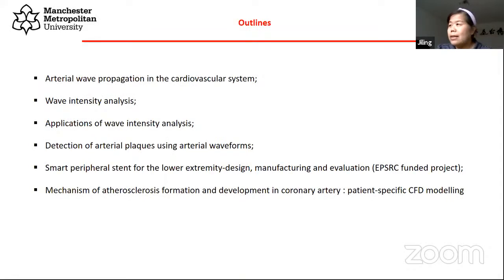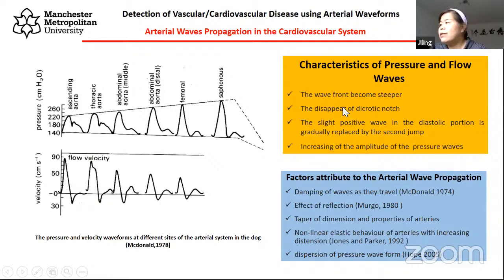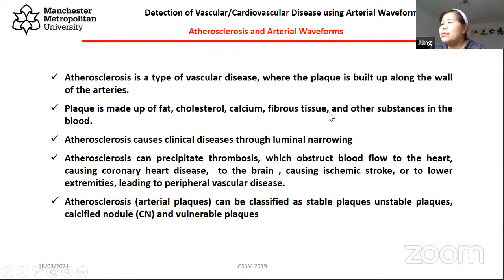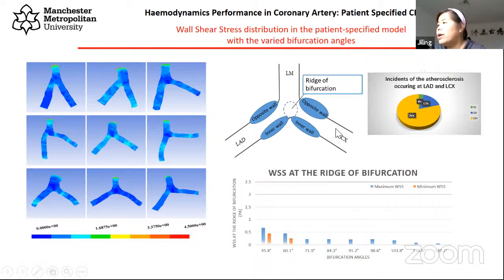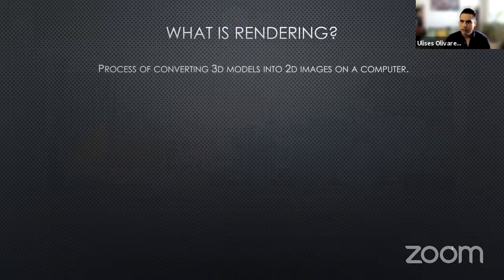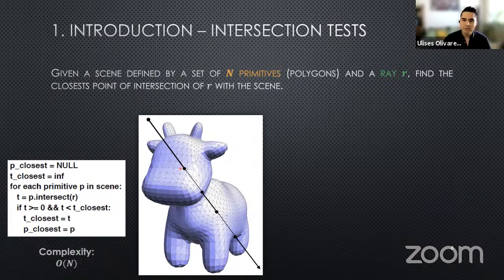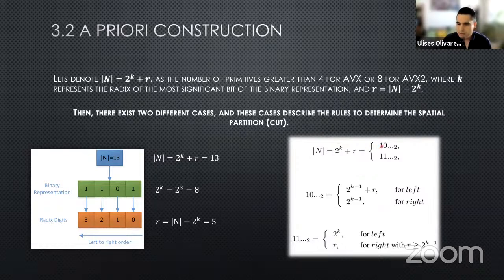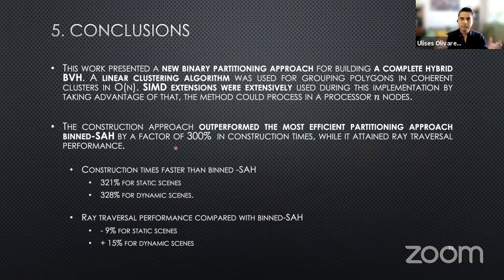Binational Seminar - Manchester Metropolitan University